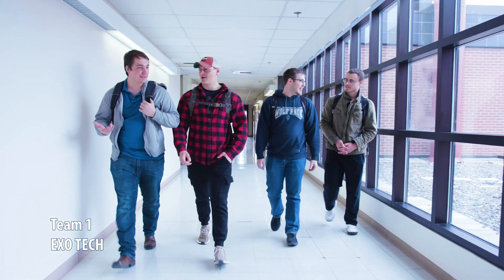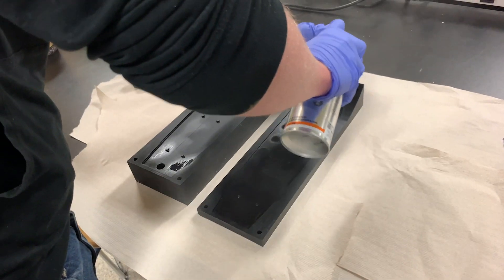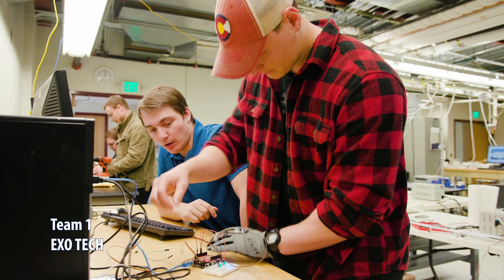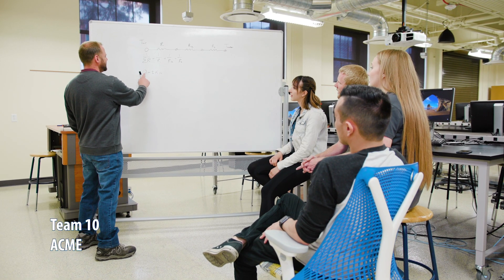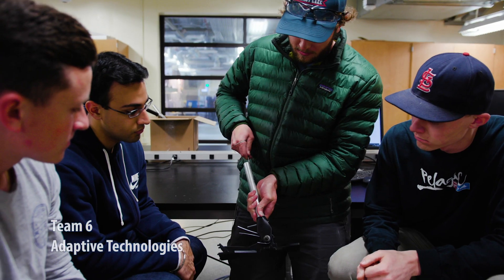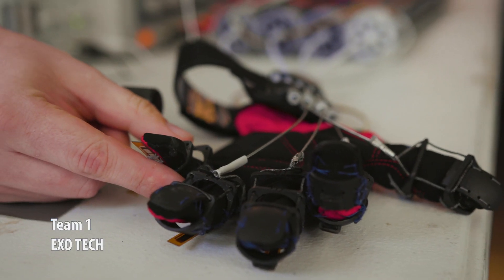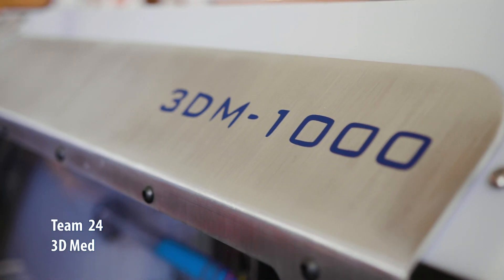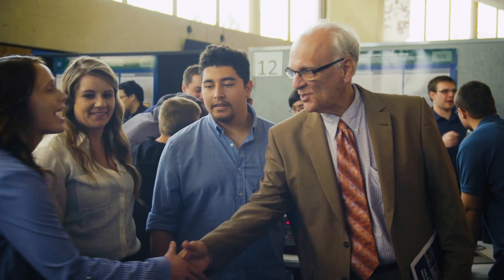Engineering Capstone Projects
The mechanical engineering students at the University of Nevada, Reno are proud to share with you their senior capstone projects.